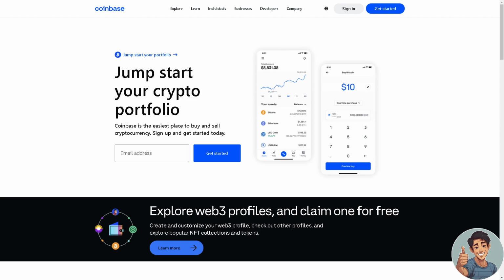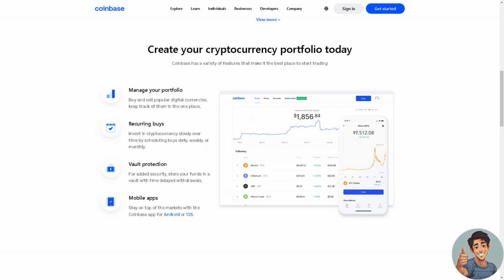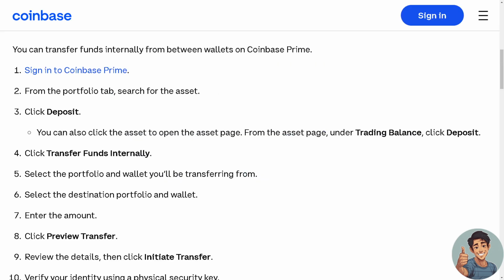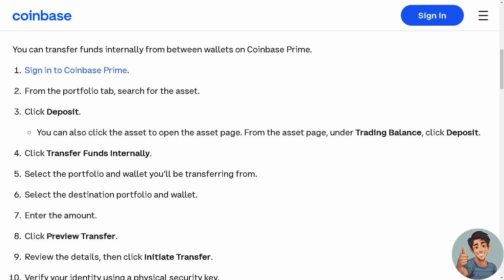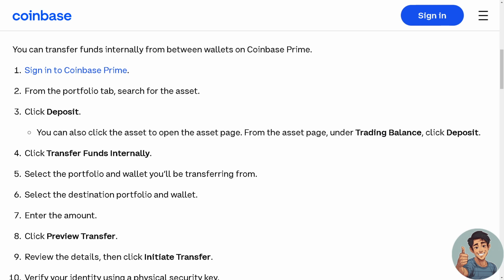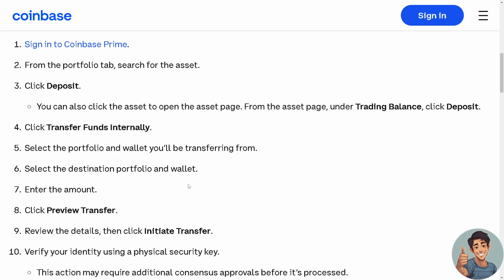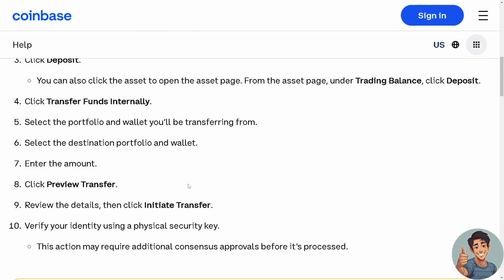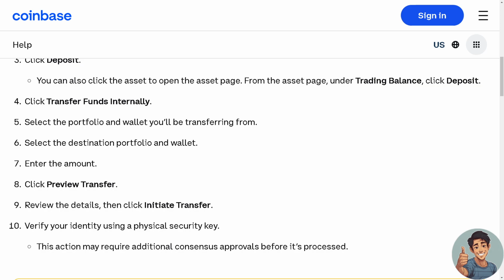How to Transfer Money From One Coinbase Account to Another (Quick & Easy)